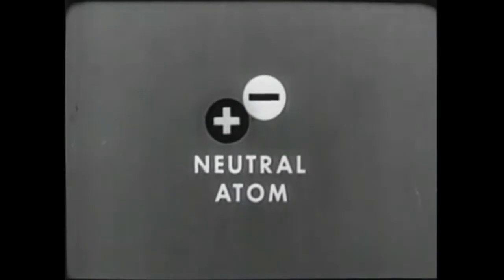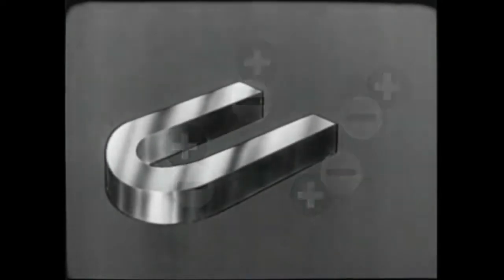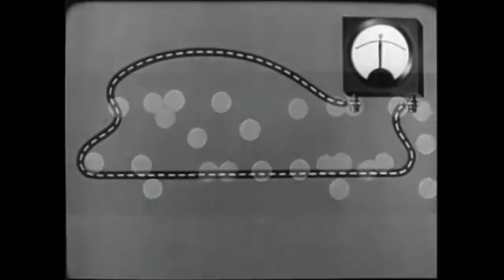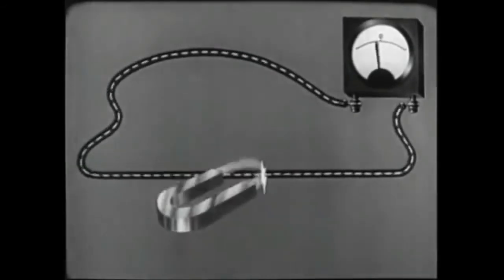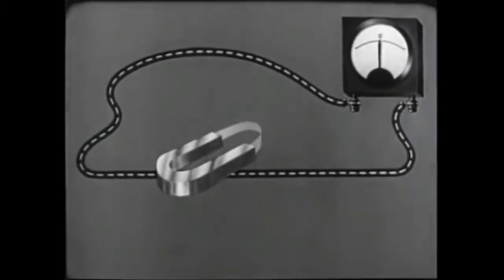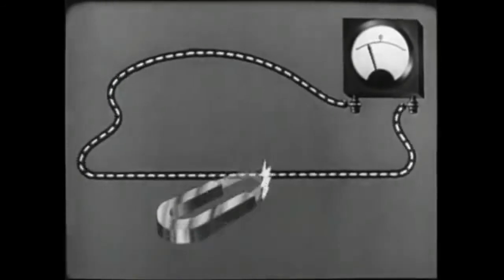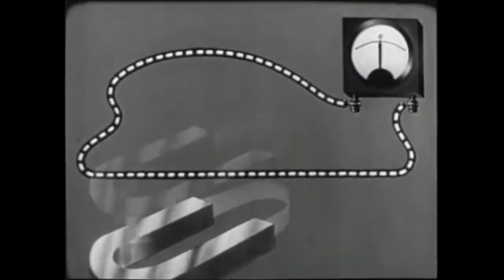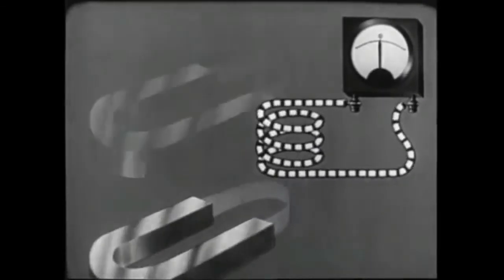How Magnets Produce Electricity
This video was made by the US navy and it explains how a magnet can produce electricity